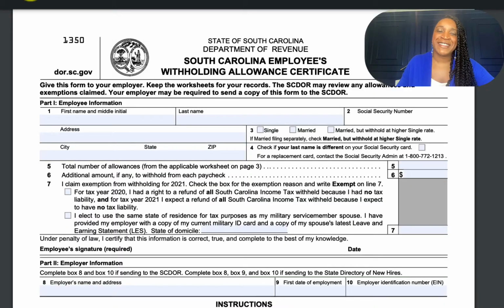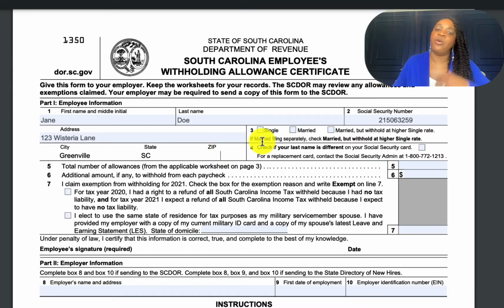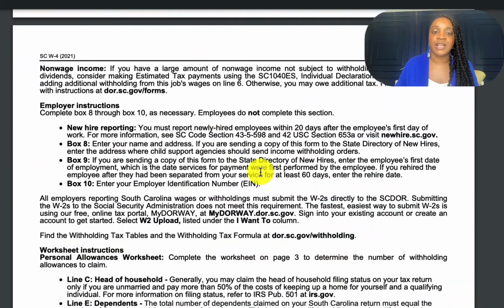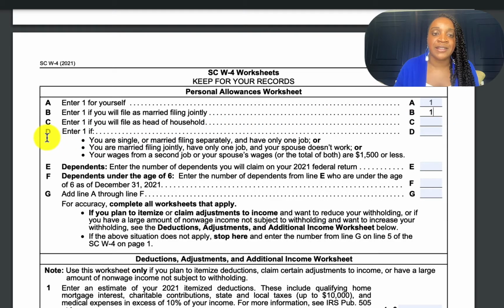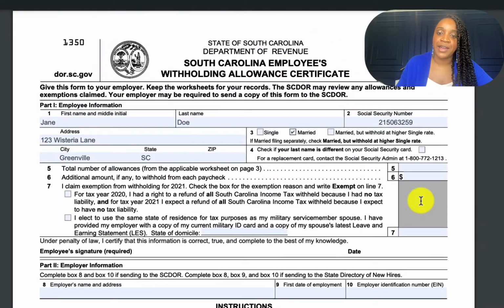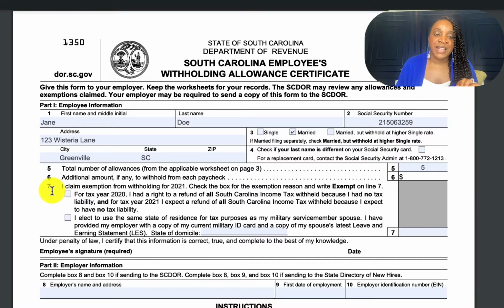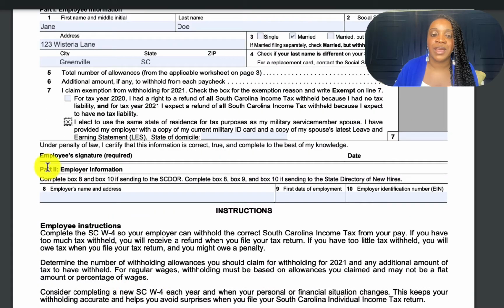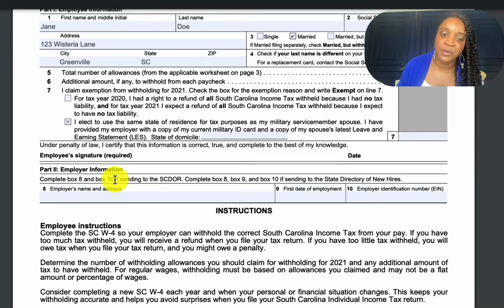South Carolina State Income Tax Form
This video is all about the South Carolina State Income Tax Form and I will show you how to fill it out in 2021.

0:00 SC State Tax - Getting Started
2:09 South Carolina Tax Filing Status
3:15 How many allowances to claim on state tax form
7:00 How to file exempt from South Carolina State taxes

Lighting: Neewer Box Lights
Lighting: Neewer Ring Light
Beastgrip Cage
Beastgrip 3x Zoom lens

- I am passionate about building a personal brand and helping others do the same. This encompasses so many things including finding yourself, your image, what you want to be known for, and what makes you stand out from others in your industry. These are all things of focus for me right now and I am still figuring it out :-)

// RAQUEL

I am a Human Resources professional with over 10 years of experience in many HR areas including employee relations, leadership development, process improvement, and performance management. This channel us all about giving HR tips and Career Advice to help you better navigate the professional world and really make an impact.

Camera Iphone 11pro
Beastgrip Cage

I am a big fan of Amazon, and many of my links to products/gear are links to those products on Amazon.